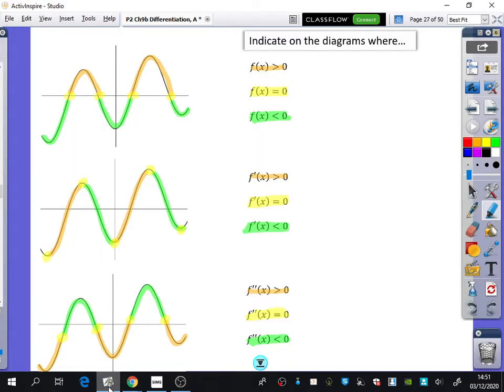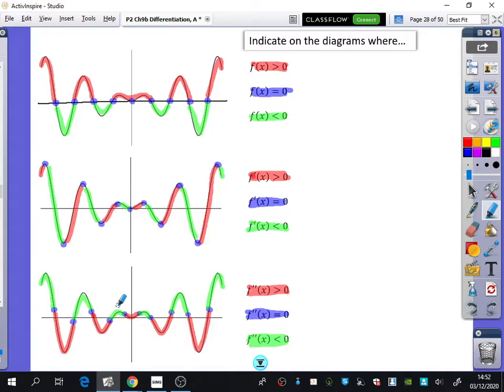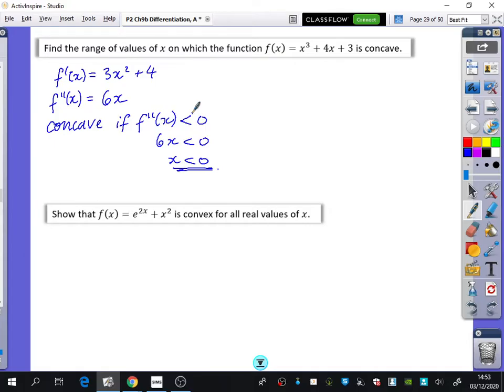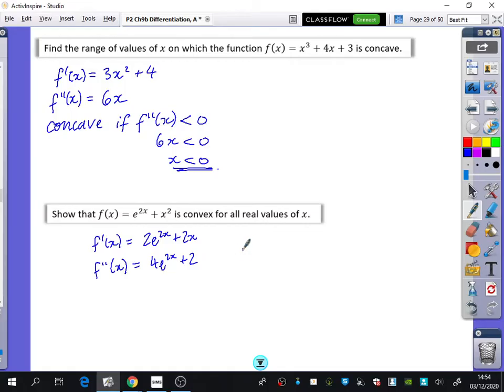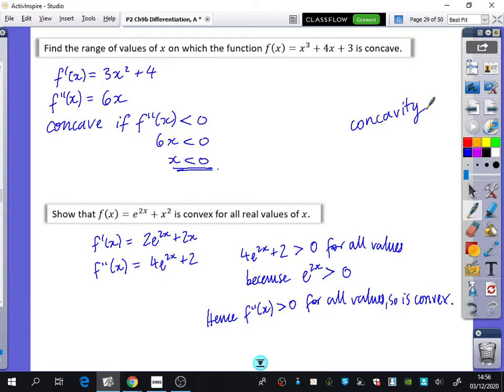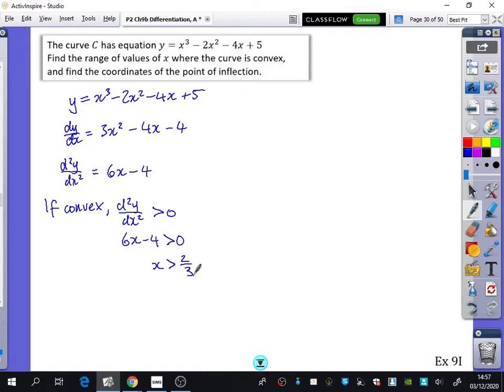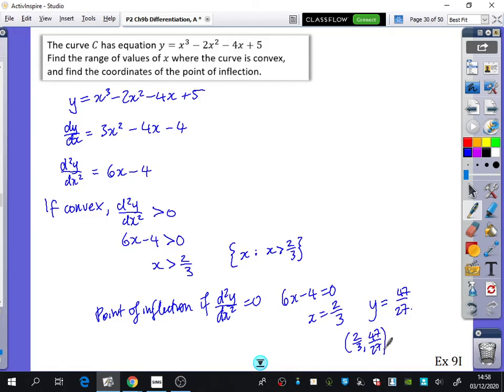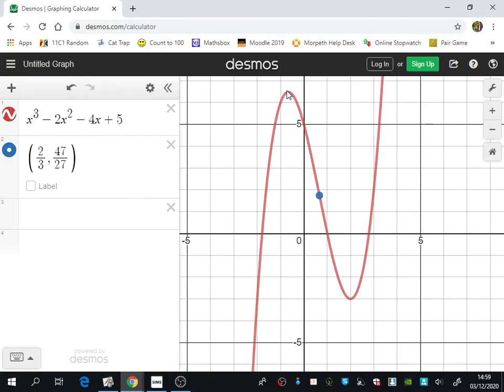Differentiation 27 • Concave/Convex/Inflection problems • P2 Ex9I • 🚀